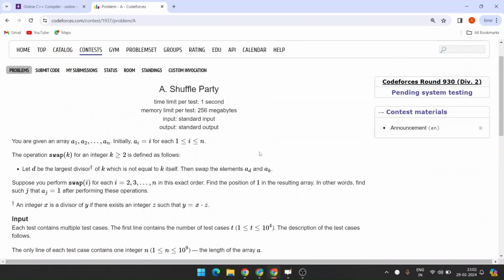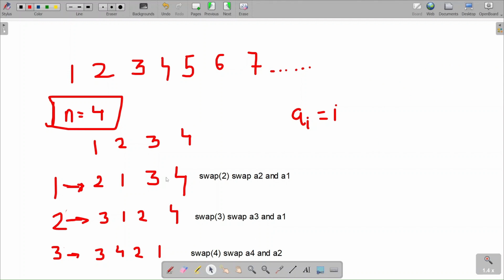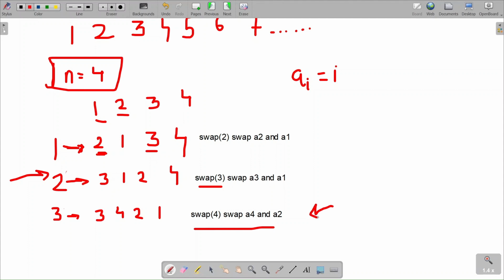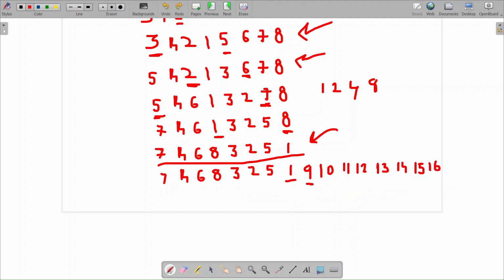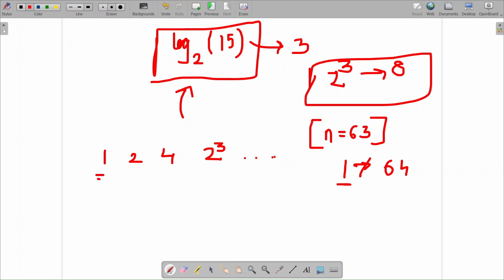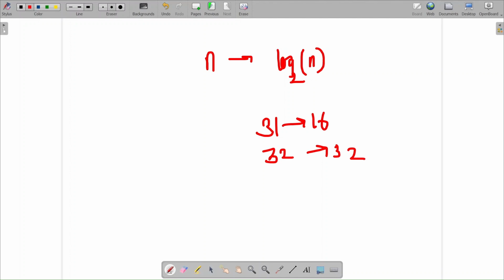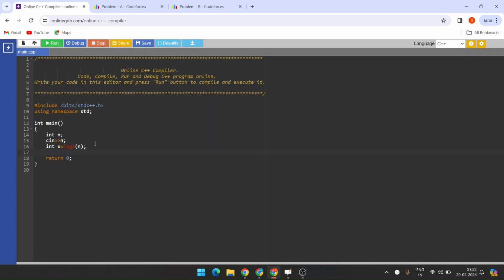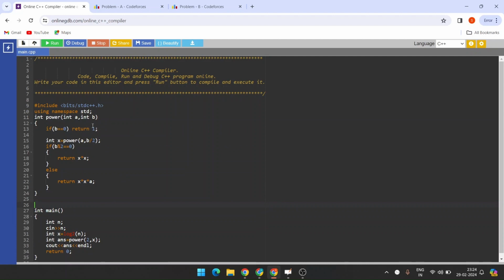Codeforces 930 Div 2 | 1937A | Shuffle Party | Solution in C++